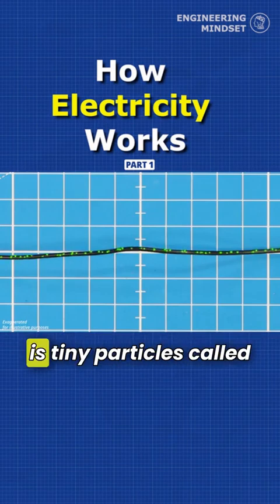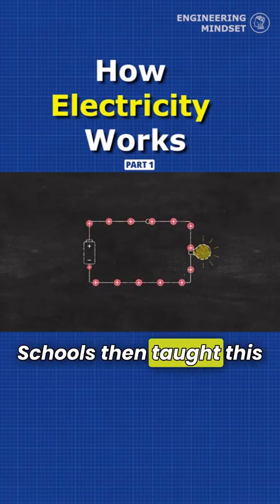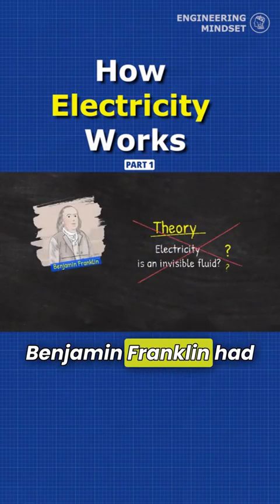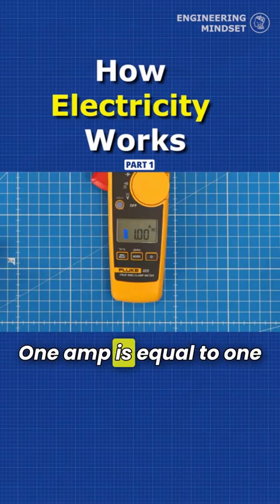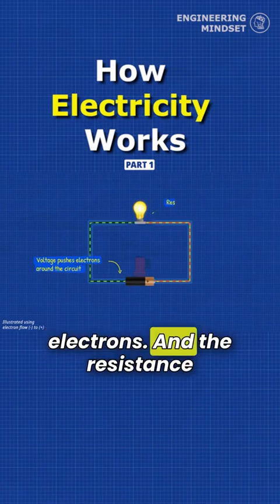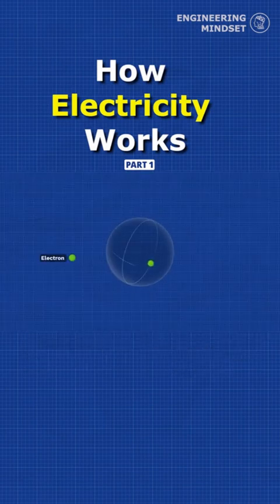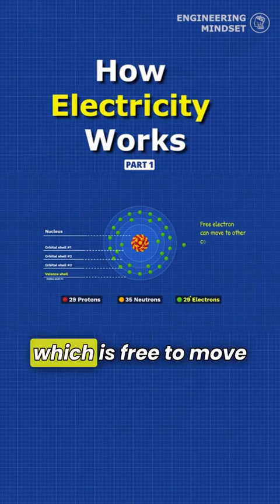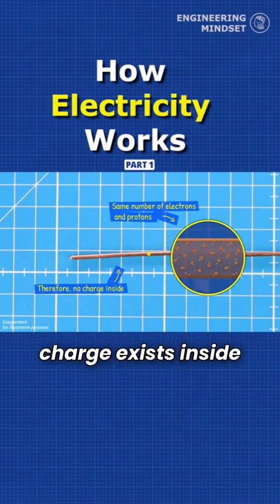Do you know || How Electricity works || let's learn together